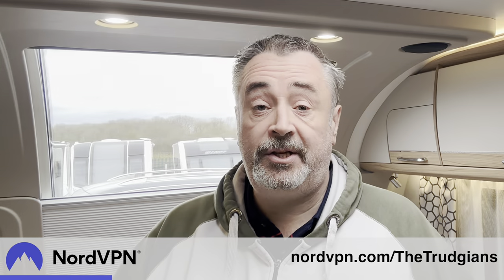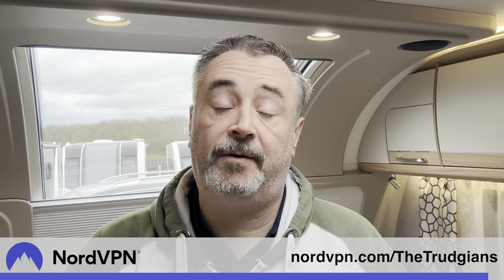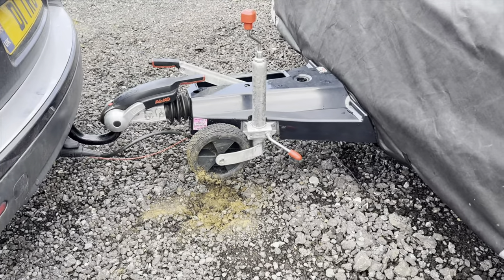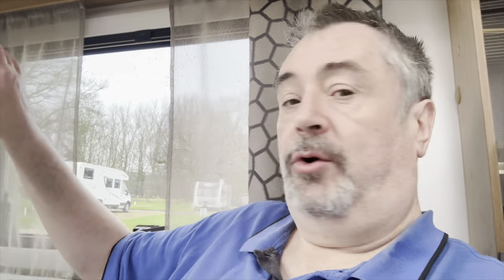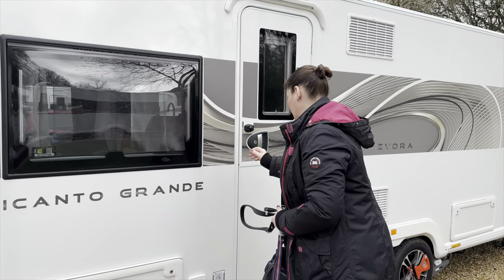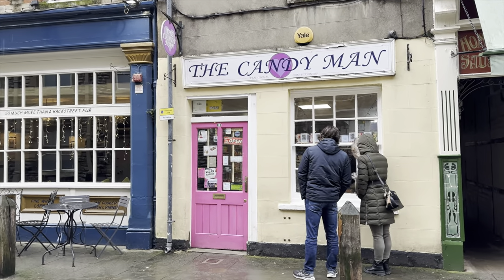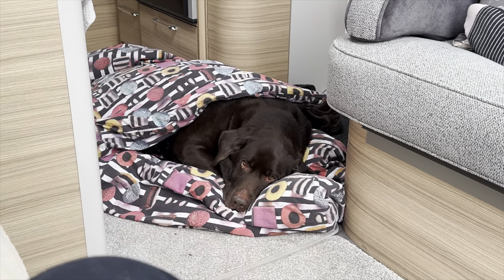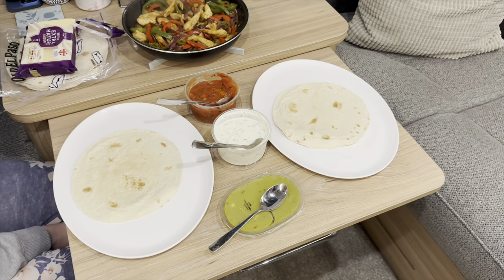2024 visit to Caravan & Motorhome Club - Cirencester Park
⭐⭐⭐ Try Nord VPN, with my link you can get 4 months extra when signing up for 2 years

The first weekend of March, and we visited Caravan and Motorhome Club Cirencester Park. We joined up with  @MacSarah  not forgetting Dozer for a fun weekend. We got wet, we laughed, we sang but above all we had a good time.

0:00 Pre departure tasks
1:26 Nord VPN AD
3:36 Setting off
4:36 Travelling
4:53 Saturday
7:01 Walk into Cirencester Park
8:20 Important info for visitors
9:33 Heading back
11:28 Off to the brewery
12:09 Sunday
15:10 packing up
17:12 Heading home
18:09 Next trip and things to do